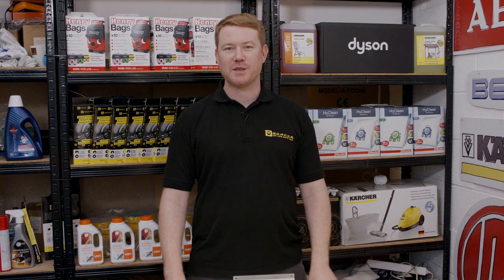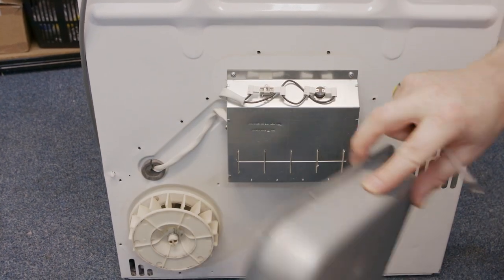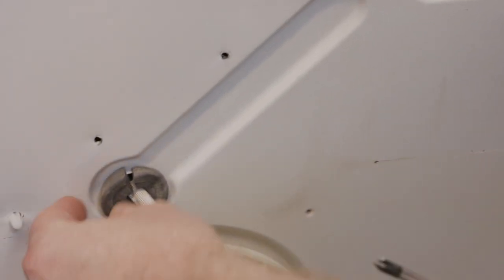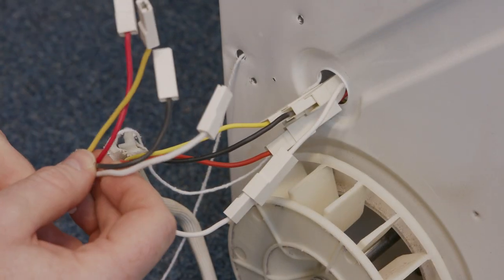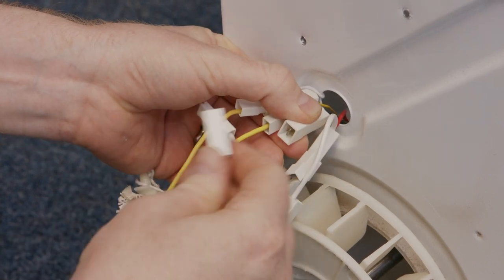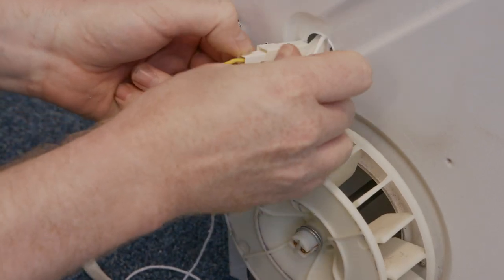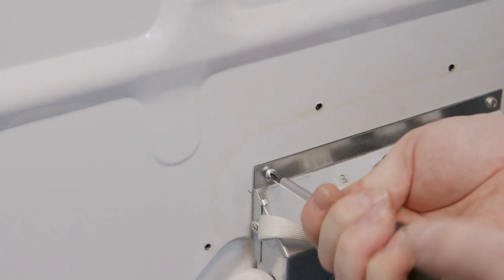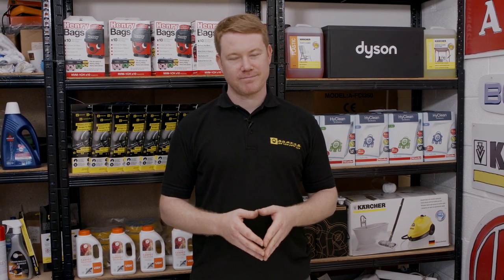How to Replace the Heater on a Candy Tumble Dryer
In this video Mat shows you how to change the heater on a Candy tumble dryer.

If your dryer is not producing any heat it could be that the heater/element has failed and so would need to be replaced.

Here Mat takes you through the process step by step. See what you need to do to repair your machine as well as the tools you need and get your tumble dryer working again.

0:00 Introducing the issue
0:25 How to find the correct heater for your model
0:36 How to remove the heater cover
0:54 How to remove the heater
1:17 How to remove the heater wiring / handy string tip
2:20 Suggested video: How to Clean Your Tumble Dryer
2:50 How to refit the heater wiring
3:16 Swap knot from old cable grip to new cable grip
3:49 How to refit the heater wiring
4:25 How to refit the heater
4:50 How to refit the heater cover
5:13 Suggested video: Tumble Dryer Safety Advice